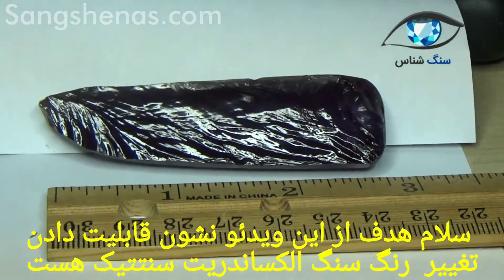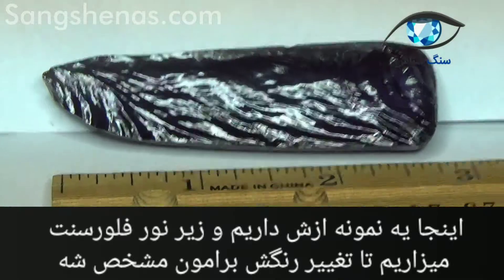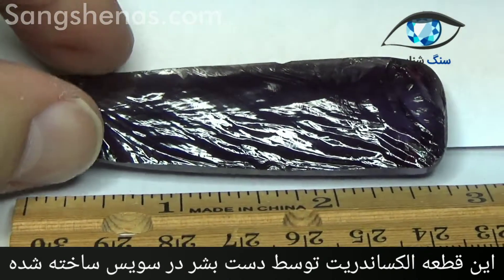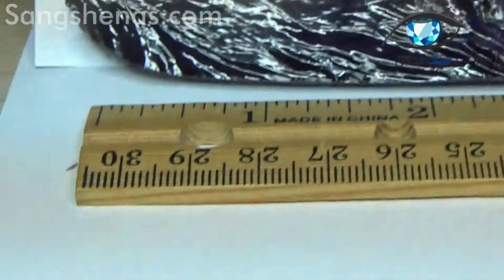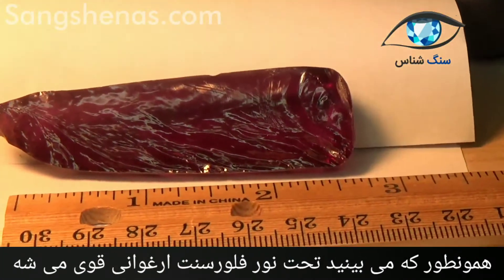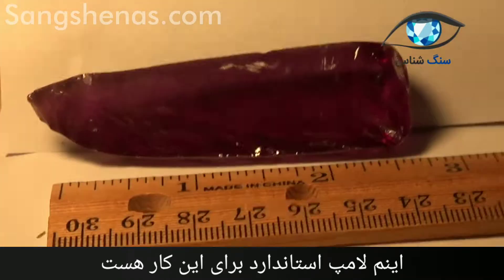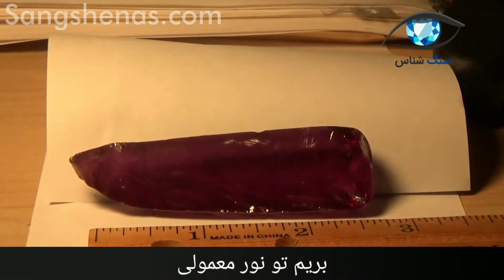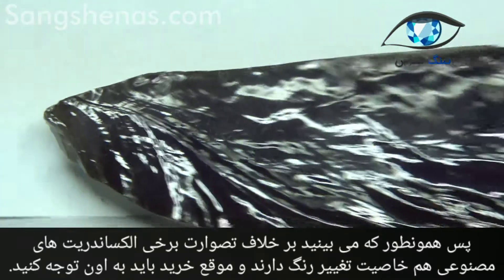تغییر رنگ سنگ الکساندریت سنتتیک و مصنوعی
از اونجایی که این سنگ الکساندریت خیلی کمیاب و گرونه روشهای سنتتیک زیادی براش تاحالا ساخته شده. یکی از این روش ها (Czochraski) هست. . روش دیگه (Floating Zone) هست که توسط دانشمند ارمنی ای در پنجاه  و پنج سال پیش ساخته شده.
این قطعه در فیلم هم به روش pulling method روش ساخته شده.
در روش (pulled) شدت رنگ الکساندریت سنتتیکمون بیشتر از روش رشد یافته (floating zone) هست. همه چیز درباره تشخیص سنگ الکساندریت اصل از مصنوعی در آدرس زیر